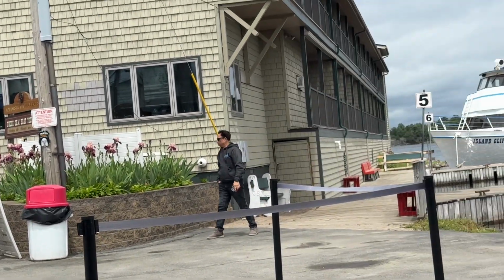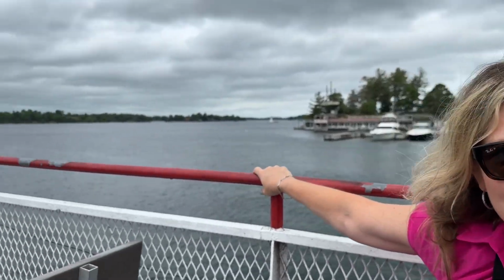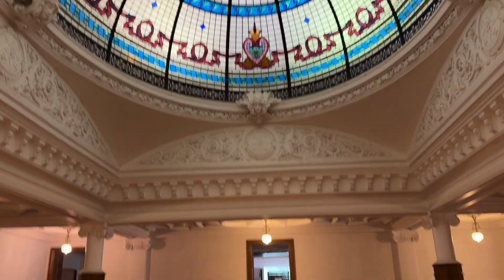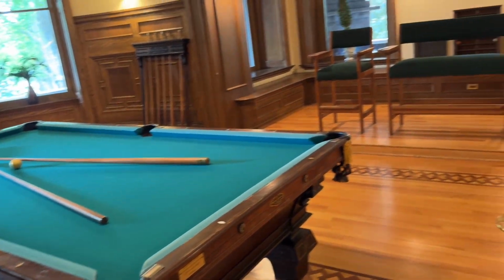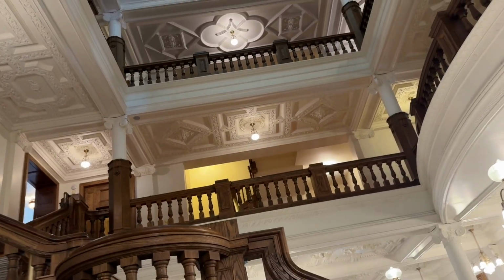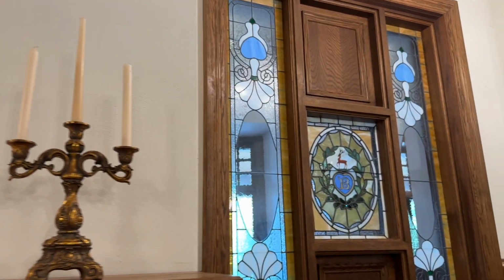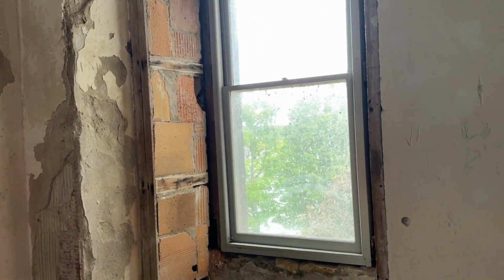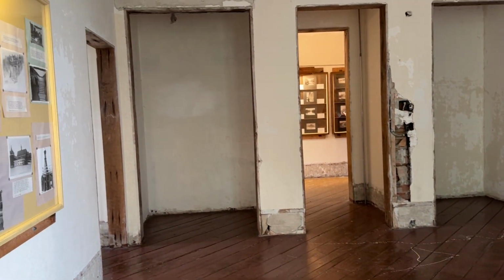Boldt Castle - One of the most amazing Gilded Age Mansion restorations that you can go visit!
Such an amazing story and restoration project.